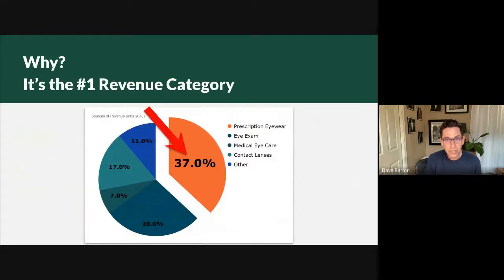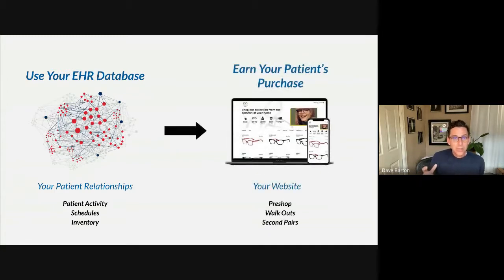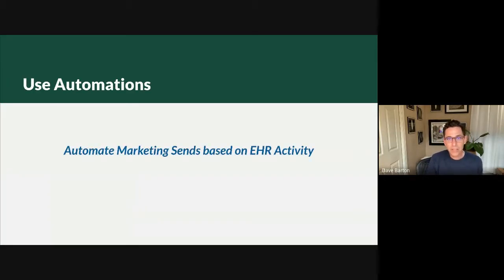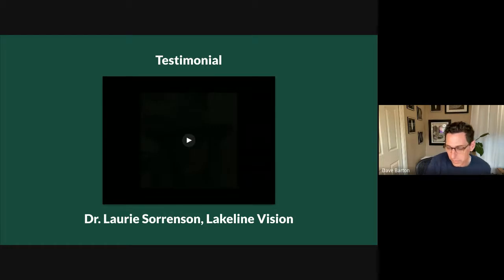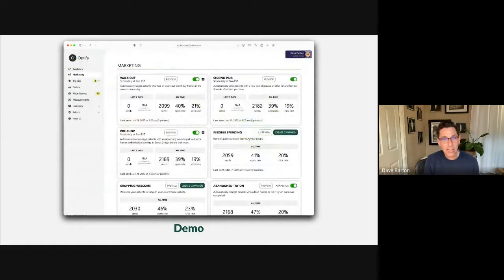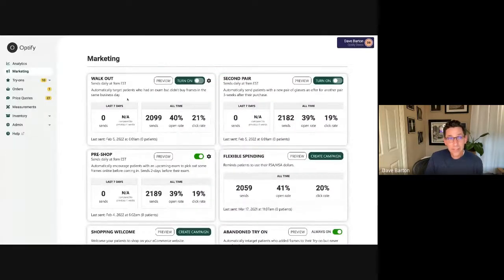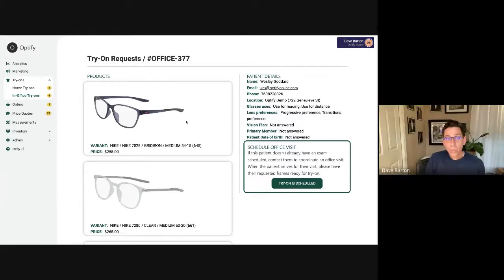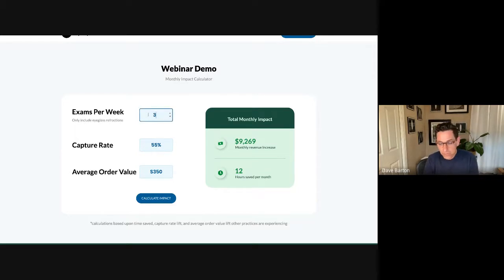Skyrocket Optical Revenue For Your Private Pay Practice: Anagram x Optify Webinar Replay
Private pay practices nationwide are thriving with the Anagram Prosper program and Optify's e-commerce solution to keep patients buying from YOU!

In this LIVE webinar you will learn:
* How to use Anagram to increase bottom line revenue while lowering your retail prices and cost of goods
 * Increase eyewear sales using Optify's PreShop, Walk-Out, and 2nd Pair automations
 * Empower your optical staff and save 10-15 min per patient